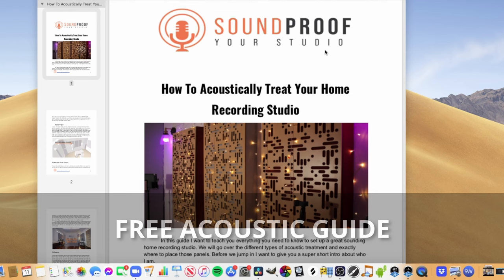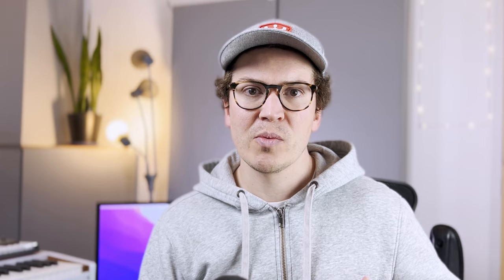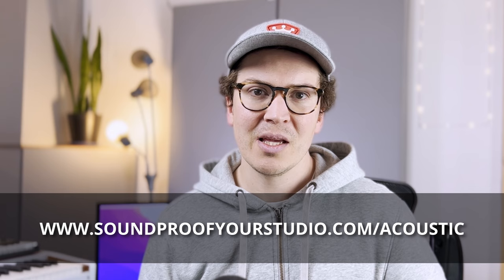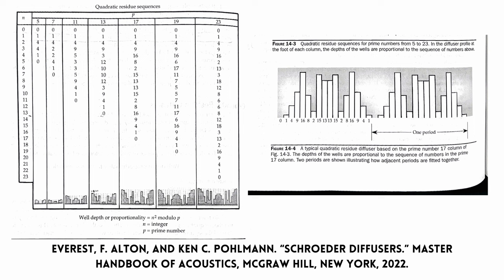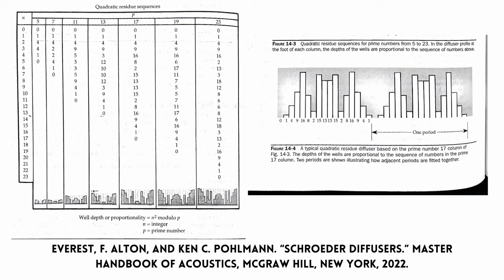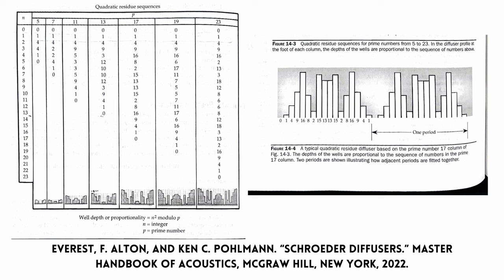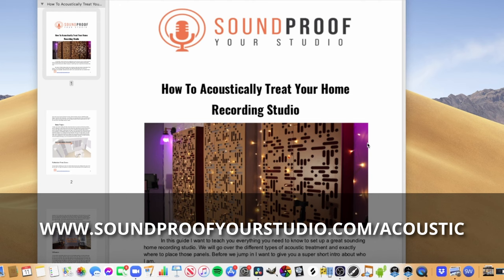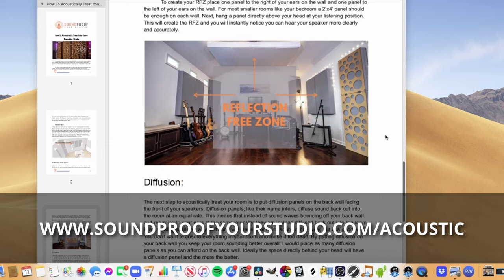How To Build A Quadratic Residue Diffuser (QRD)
One of the most effective and efficient types of diffusers are reflection phase grating diffusers otherwise known as Schroeder diffusers. A type of Schroeder diffuser is the Quadratic Residue Diffuser (QRD) and in this article I will teach you how the diffusers work, the theory behind them, and how to build one.

1) How Does a QRD work?
Manfred R. Schroeder developed the quadratic residue diffuser by using a series of wells of different depths with a constant width that are separated by thin dividers to evenly disperse sound back into the room. (Everest, 265). He found that a number sequence based on prime numbers can be used to calculate the depth of each well. This number sequence can also be repeated over and over (in periods) to expand diffusion across a wall or ceiling.

When designing a QRD the maximum frequency for diffusion is determined by the well width and the minimum frequency is determined by the well depth. For example a QRD that needs to cover most of the audible spectrum would need to have very deep wells up to several feet and very thin well widths to cover say from 60 Hz to 10,000 Hz. This is one of the design limitations of QRD and phase grating diffusers in general.

2) The Math Behind QRD?
So don't get scared, but I am going to talk about math. I am not a big math genius, so I always need to break down the numbers in simple terms, ideally, this makes me a better teacher for you! So, the equation behind the number sequence used to build the QRD is:

Well depth proportionality factor = n^2 modulo p

where n = integer greater than or equal to 0

p = prime number

If you are like me, you had no idea what the heck modulo meant. Modulo is a calculation in number theory. It is a short cut for the following equation

n^2 / p = x + remainder or residue

n^2 modulo p = remainder or residue

The modulo operation says take the n squared in our equation and divide so there is a whole number and a remainder. It says that the modulo will = the remainder not the whole number. If that still seems confusing let's do an example.

Let's say we want to build a QRD with a prime number of 11. Now lets pick an integer of 5 in our number sequence from 0 to 11 for the diffuser. Again, I just chose 5 randomly for this example, when building the diffuser you would do 0 then 1 then 2 and so on up to 11.

So, in our equation:

Well depth = 5^2 modulo 11

Well depth = 25/11 = 2 with a remainder of 3

Well depth = 3

11 goes into 25 two times, which equals 22 and to get to 25 we have 3 left over. The remainder and residue terminology is interchangeable. Confusing, I know!

So, the QRD are usually made from the following prime number sequences: 5, 7, 11, 13, 17, 19 and 23.

Below is a chart from the Master Handbook of Acoustics that shows the well depth ratios for all of those prime number diffusers.

You will also notice the diagram showing one period or one diffuser length. Notice this period goes from 0 to 1 in the prime 17 sequence. This shows how diffusers can be placed side by side to continue the sequence across a wall or ceiling.

3) How To Design Your QRD
So, first we must choose a prime number to build our QRD. Each prime number has some benefits and limitations and ideally in a room design you might use a combination of different prime numbers to achieve a diffuse sound field across as much of the audible spectrum as possible. All that is a bit beyond this article. For this example, I will be building a QRD 13 based on the prime number 13 sequence.

Now, the chart above is great in theory, but it is hard to imagine translating all those ratios to our actual physical diffuser. So, I recommend using a handy QRD calculator. There are a lot on the web, but this one does the trick

I will be doing this example in metric since my design is for a client in New Zealand, but you can do yours in imperial and all the concepts stay the same.

Work Cited:

Everest, Frederick A., and Ken C. Pohlmann. “Schroeder Diffusers.” Master Handbook of Acoustics, McGraw-Hill, New York, 2015.

0:00 - Intro
1:56 - How QRD Works
5:03 - The Math Behind QRD
11:05 - How To Design Your QRD
16:51 - How To Build Your QRD